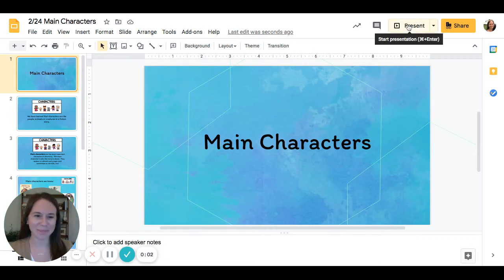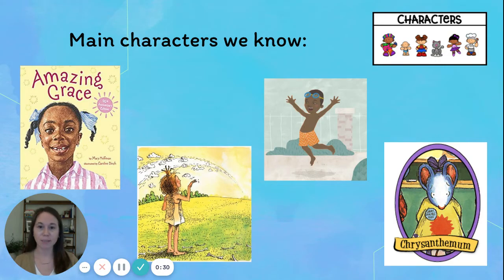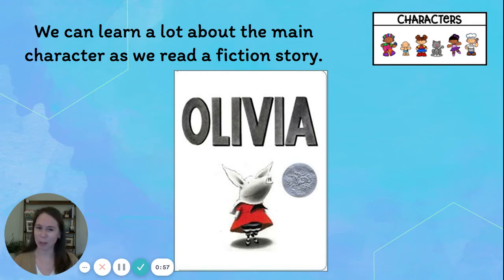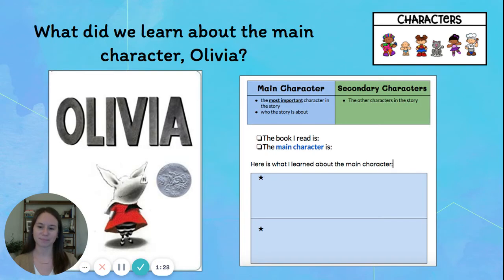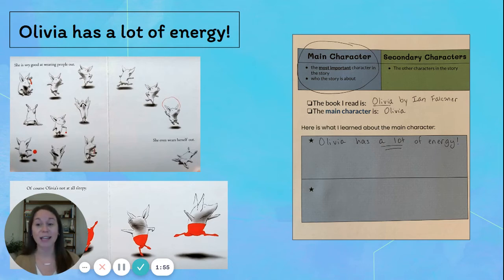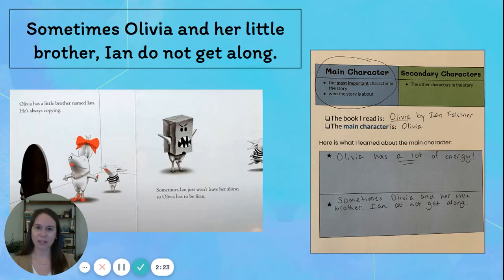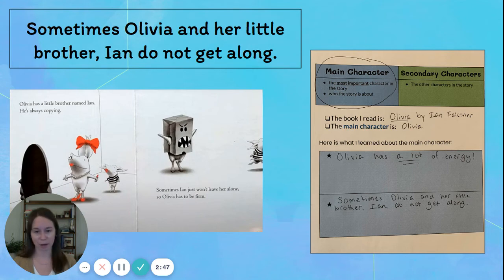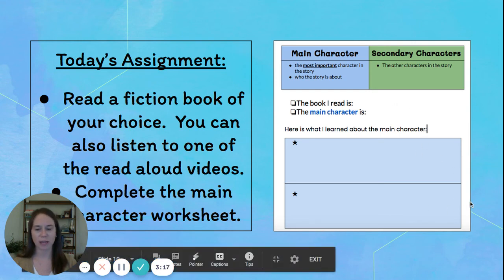2/24 Main Characters